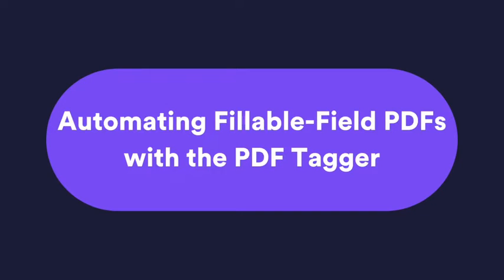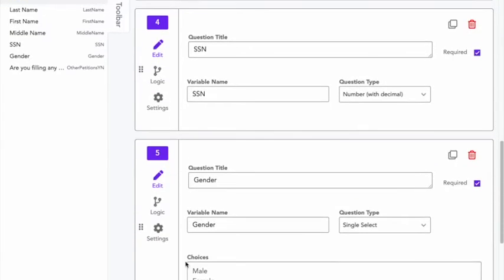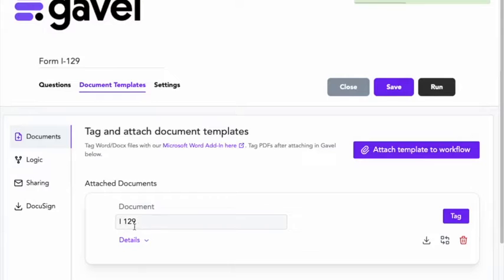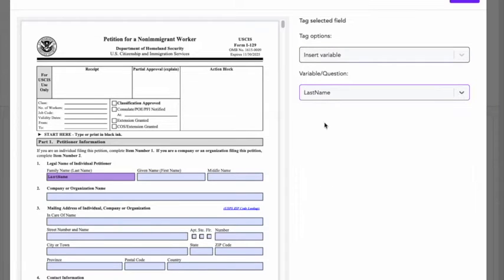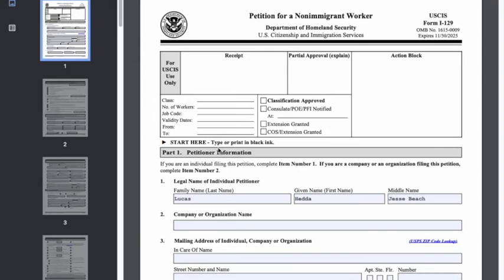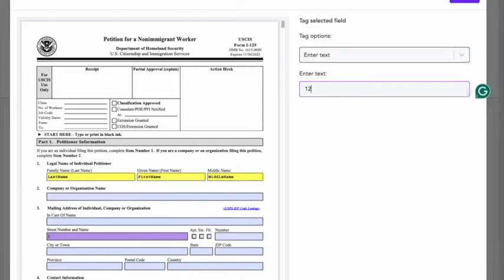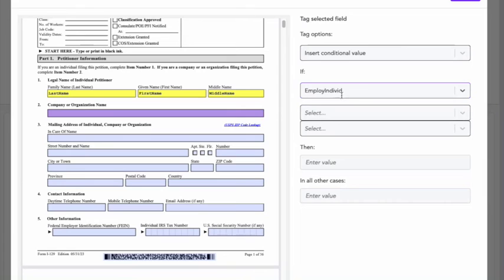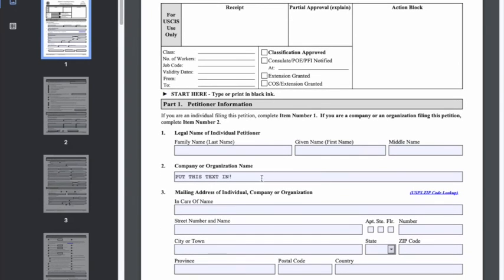Automating PDFs with Gavel PDF Tagger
Learn how to use the Gavel PDF Tagger to automate your fillable PDFs.